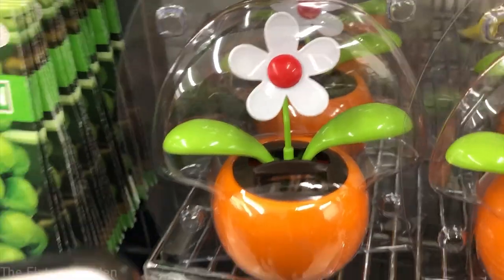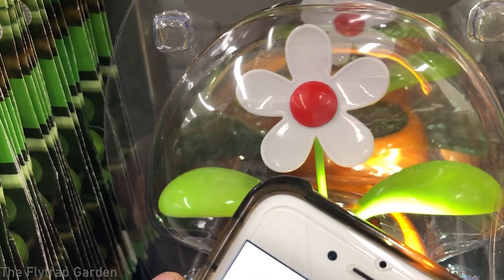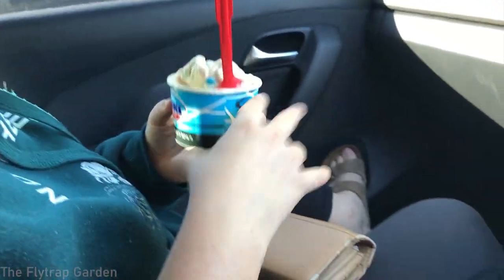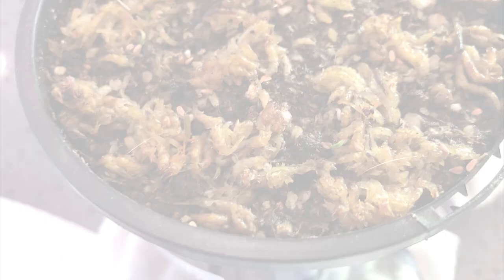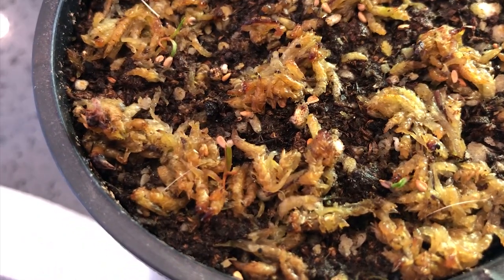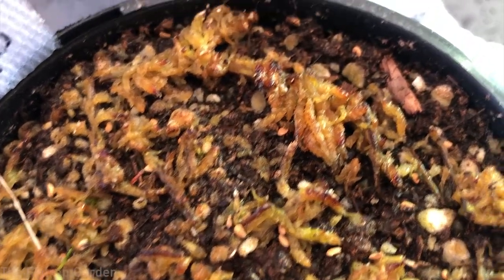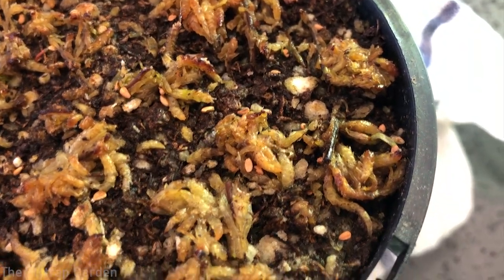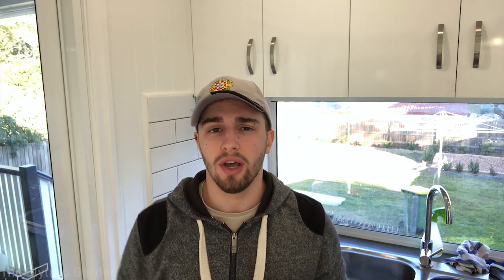Pitcher Plant Care and Information - Sarracenia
Not many people know about pitcher plants (sarracenia) and in this video we talk about their care and general information about these amazing plants.

Here's those links:
- ALOT of peat
- Hoffman peat (10 quarts)
- Silica sand
- Zero Water Pitcher